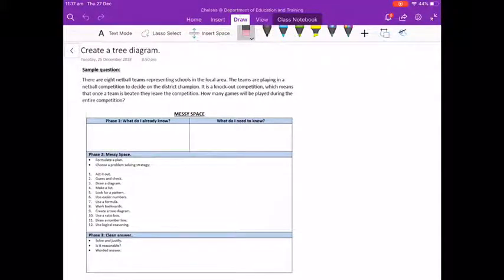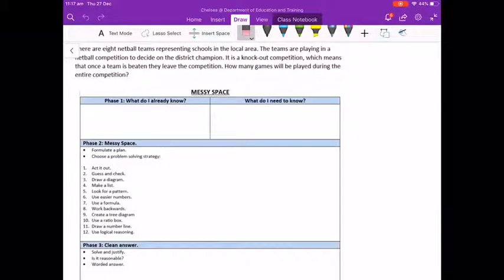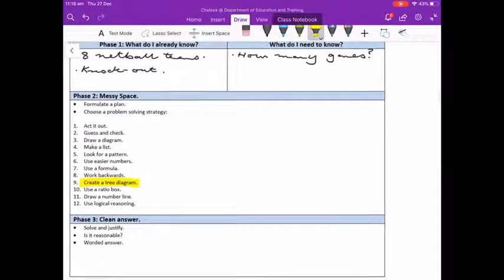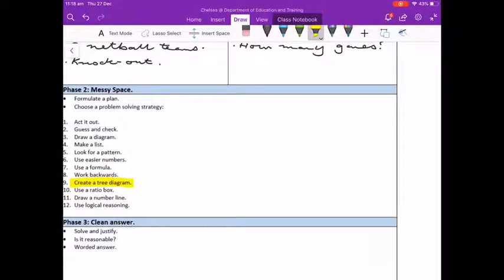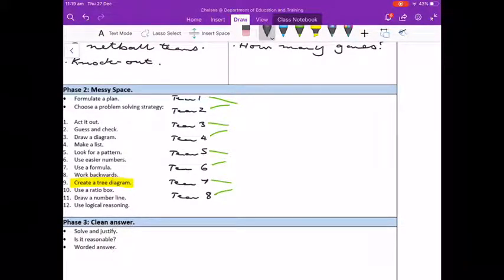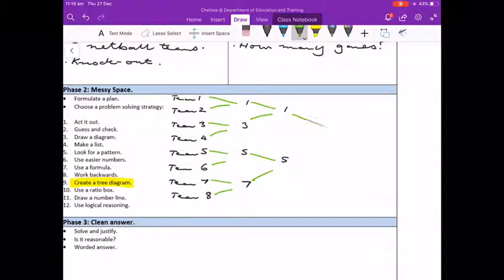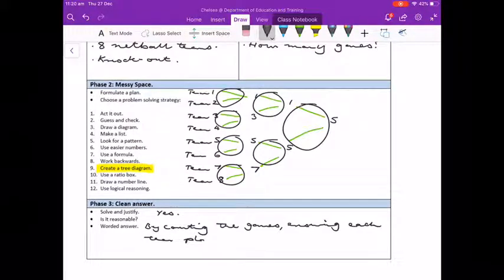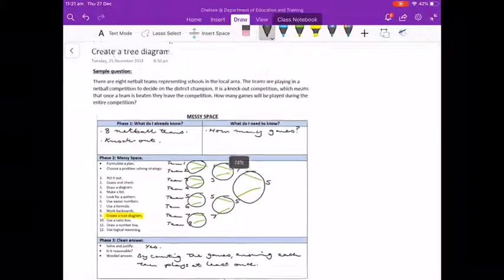Create a tree diagram strategy.